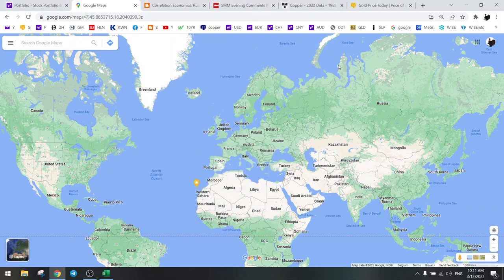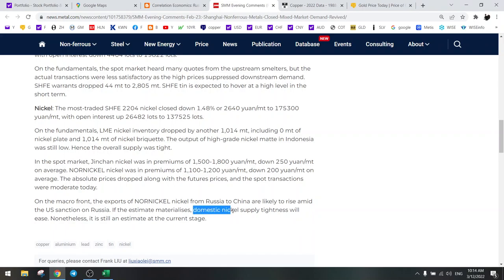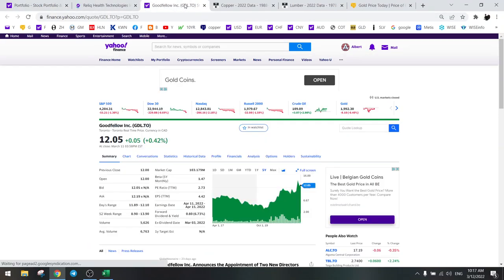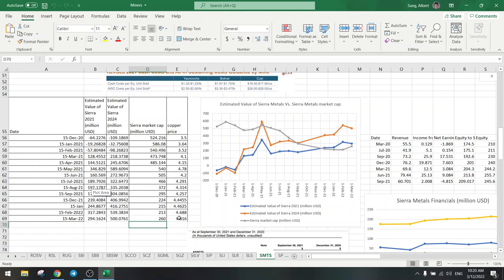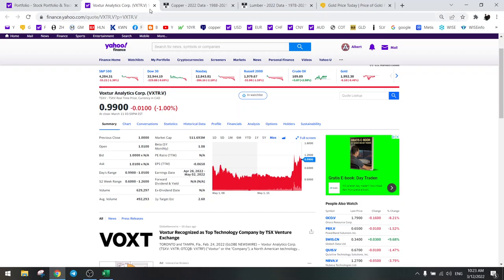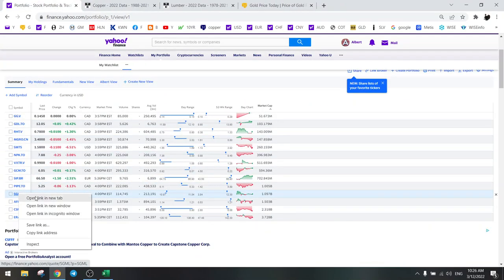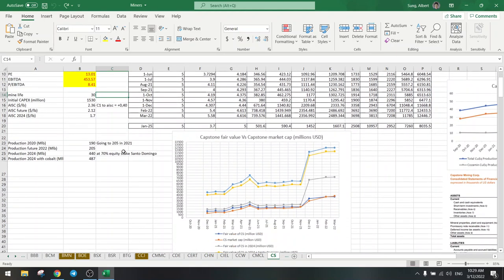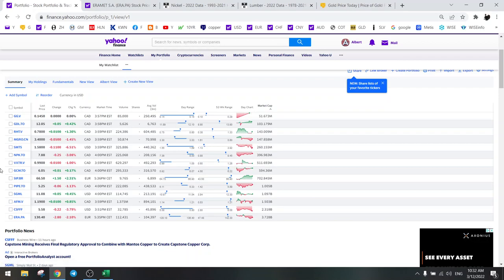Stock Screener: Ep. 120: Candy Store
The candy store is going all in commodities.